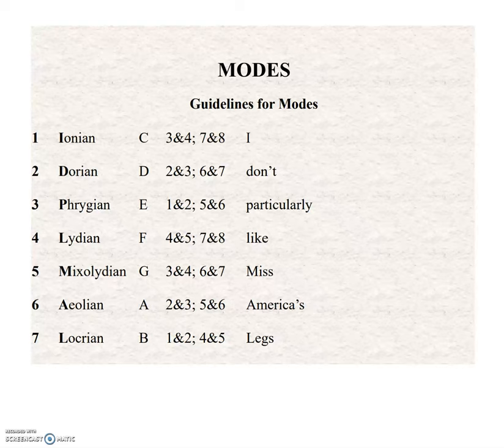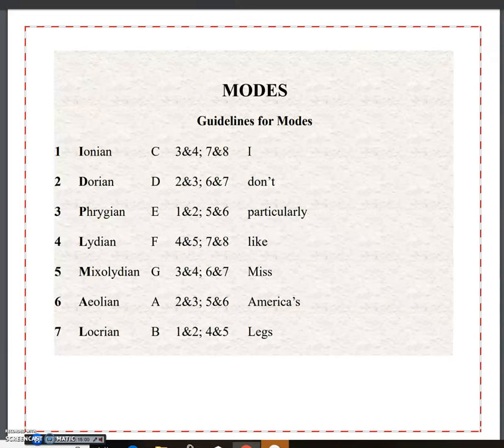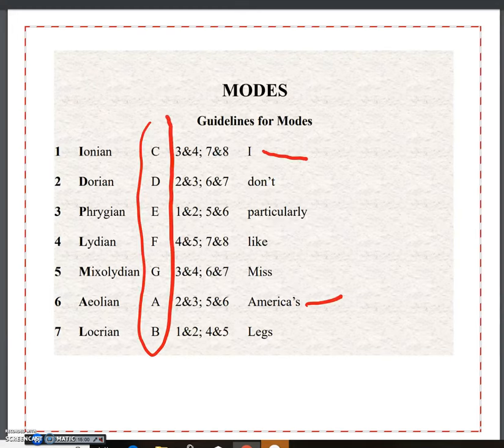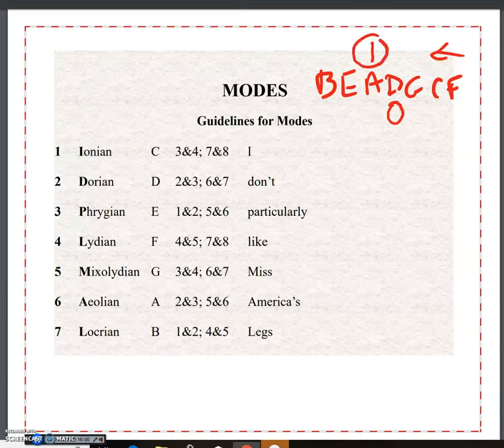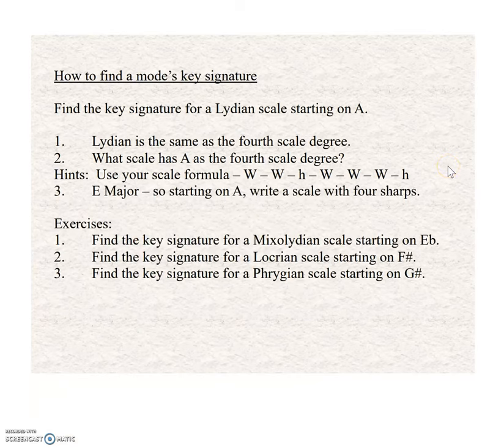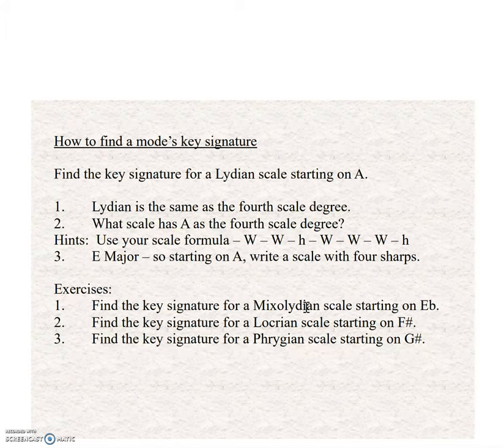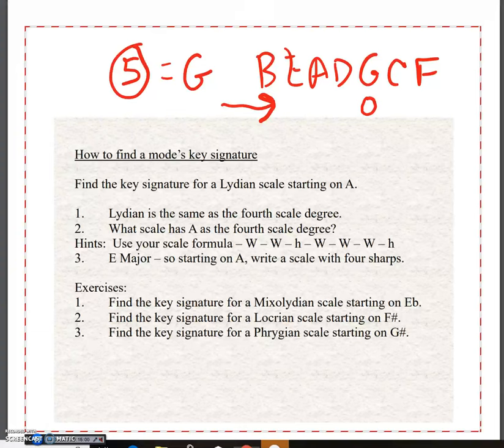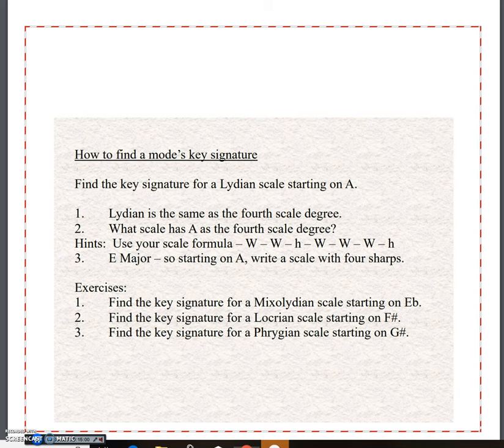Unit 2 Video 4 Modes